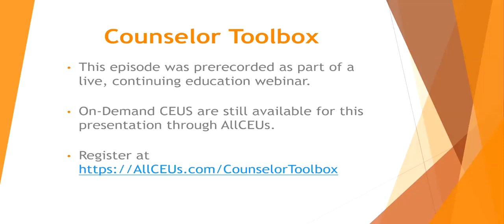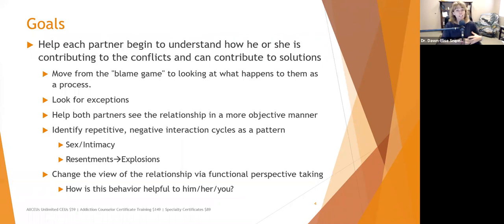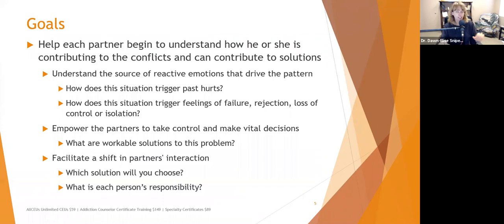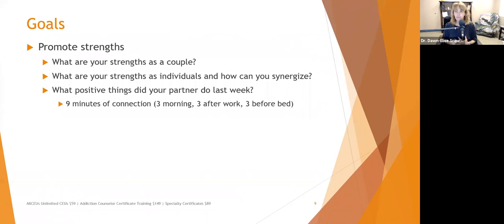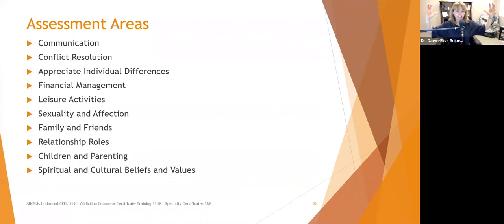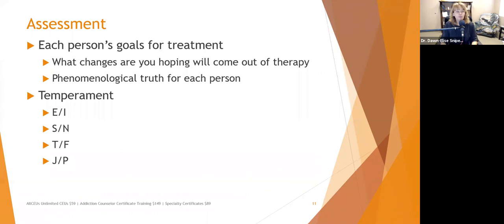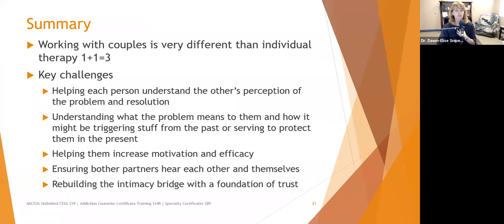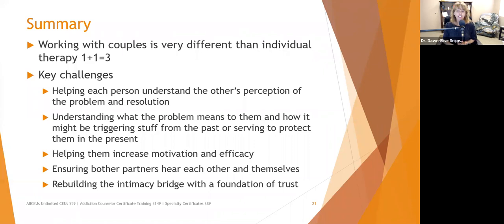Couples Counseling: Tools and Interventions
Dr. Dawn-Elise Snipes is a Licensed Professional Counselor and Qualified Clinical Supervisor.  She received her PhD in Mental Health Counseling from the University of Florida in 2002.  In addition to being a practicing clinician, she has provided training to counselors, social workers, nurses and case managers internationally since 2006 through AllCEUs.com CEUs are available for this presentation at AllCEUs

 Provide a confidential dialogue, which normalizes feelings
 Enable each person to be heard and to hear themselves
 Set boundaries so each person feels safe and empowered to express
his or her point of view in a way the other can hear and understand,
even though he or she may not agree
 Teach active listening, using I statements and objective terms from
the beginning
 Reflect the relationship's difficulties and the potential for
change
 Inform couples that it is not a matter of one person being right or
wrong, since both partners make sense from their perspective. They
will be learning how to better understand each other and improve
communication to restore harmony and intimacy
 Identify times in the past that have been good and what was different

Help each partner begin to understand how he or she is
contributing to the conflicts and can contribute to solutions
 Move from the "blame game" to looking at what happens to them as
a process.
 Look for exceptions
 Help both partners see the relationship in a more objective manner
 Identify repetitive, negative interaction cycles as a pattern
 Sex/Intimacy
 Resentments→Explosions
 Change the view of the relationship via functional perspective taking
 How is this behavior helpful to him/her/you?

Create new and positively bonding emotional events and
establish intimacy
 Meet the couple where they are--- What can they currently
comfortably do?
 What do they hope they will eventually be able to do?
 Teach the 5 love languages (touch, gifts, words, acts, quality time)
 Have each partner make a list of what those things are for them